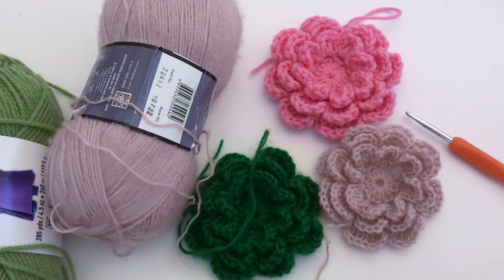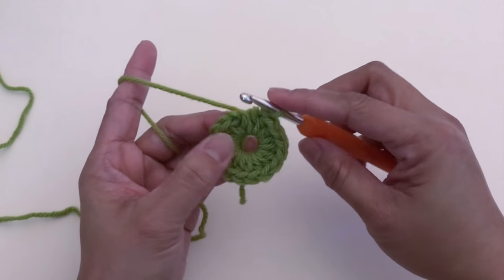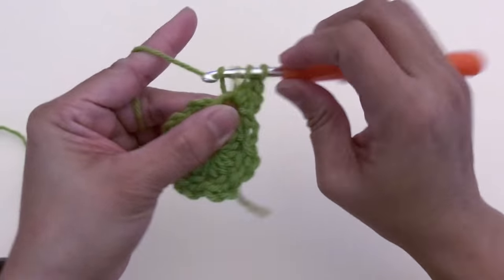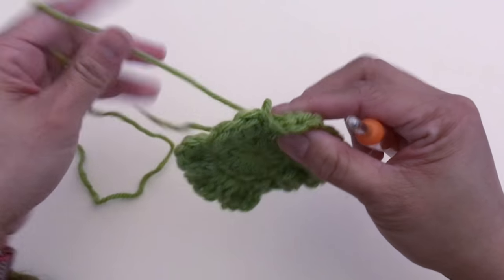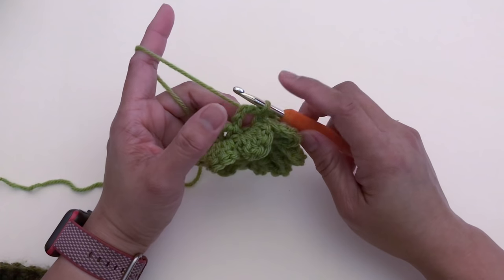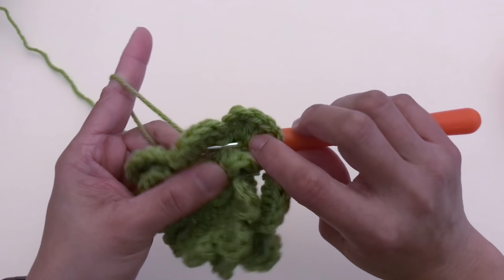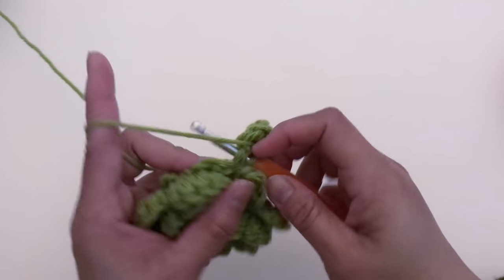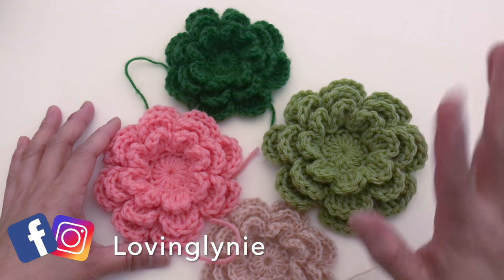How to Crochet Flower (3 layers)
This crochet flower can be attach on beanie, headband, hair clip and lots more. It is very quick work up project using scrap yarn.